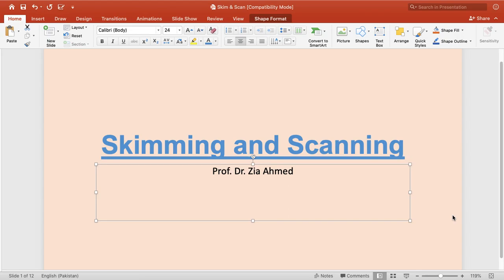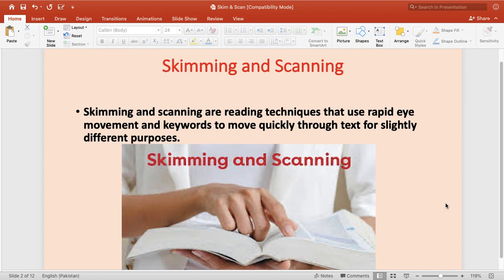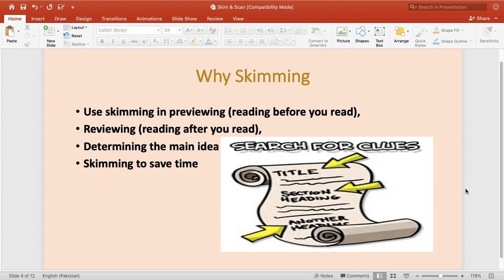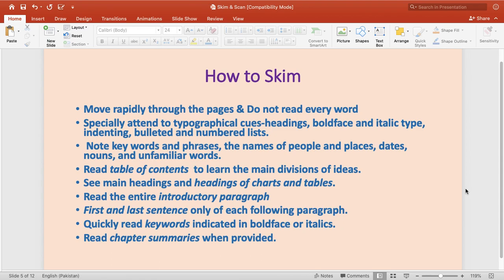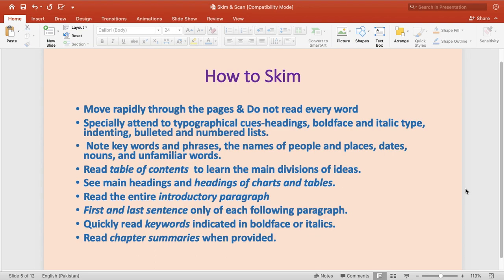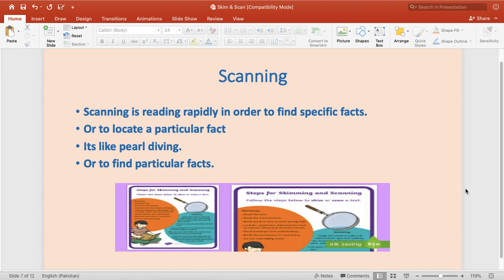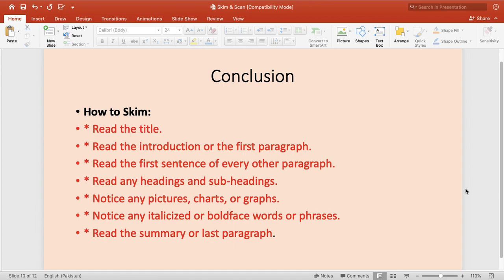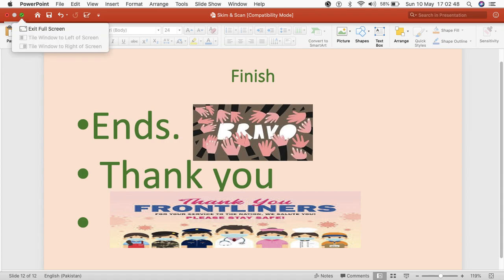What is Skimming and Scanning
This short video is for BS English (2) in the subject of Communication Skills as a part of the  reading techniques.